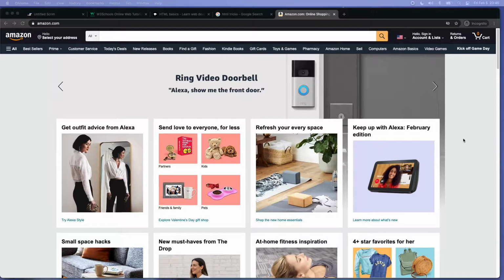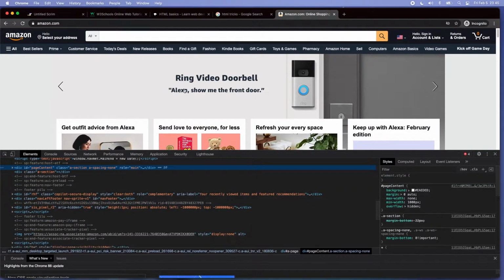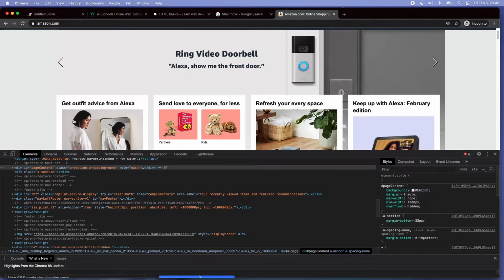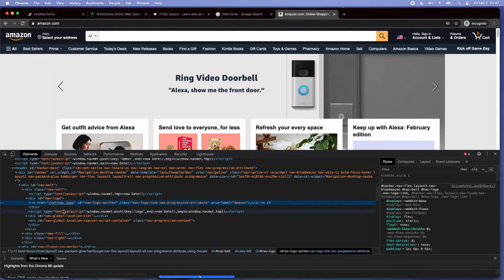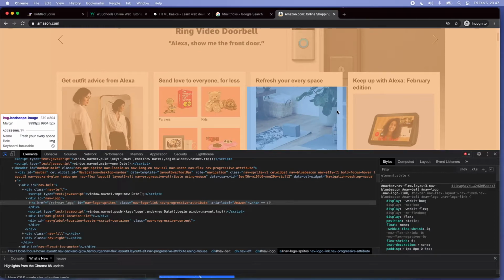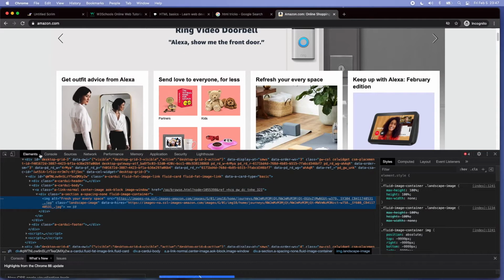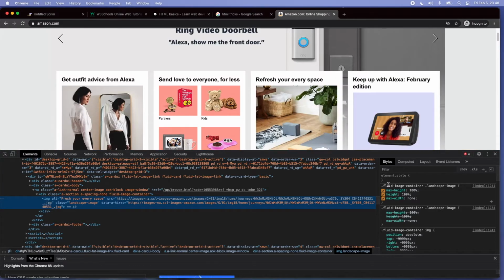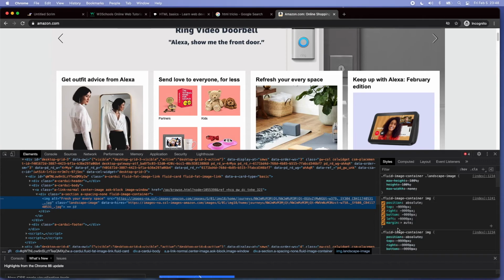HTML5--for beginners#2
*I teaching HTML5 in this video with many series as a playlist, and beginners friendly. If you're new to programming or just start learning HTML, this would be great for you.
- How to use HTML5 - Developer Tools